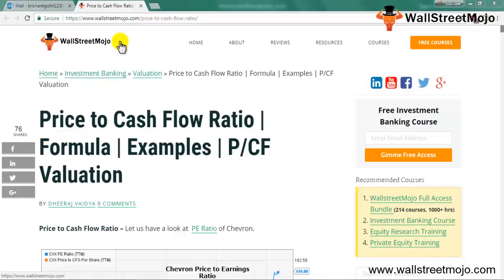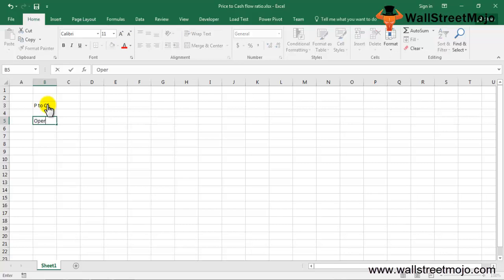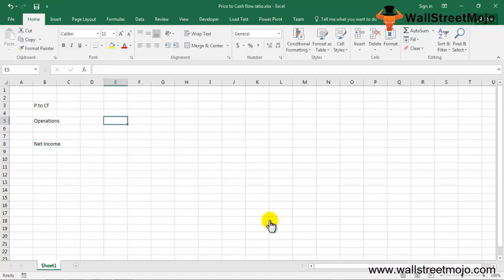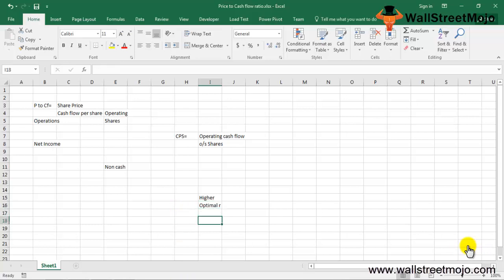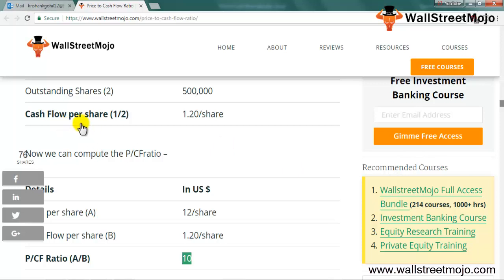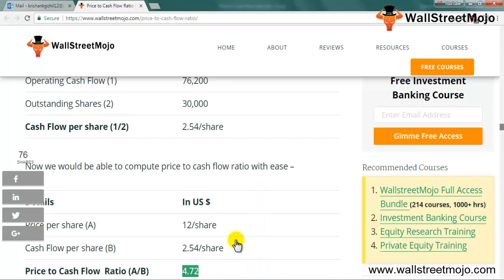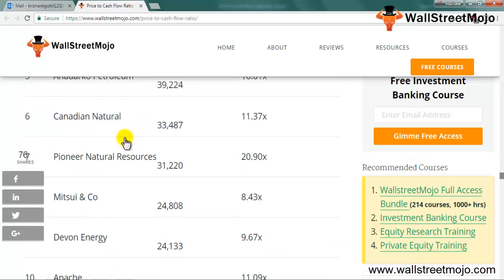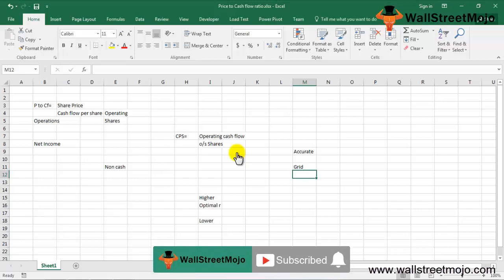Price to Cash Flow Ratio (P/CF) | Formula | Example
In this video on Price to Cash Flow Ratio, here we provide you with its definition and formula along with practical example.

𝐖𝐡𝐚𝐭 𝐢𝐬 𝐏𝐫𝐢𝐜𝐞 𝐭𝐨 𝐂𝐚𝐬𝐡 𝐅𝐥𝐨𝐰 𝐑𝐚𝐭𝐢𝐨?

We consider the cash flow from operations in the P / CF ratio, which is the correct metric of how much cash came in and went out of the core activities

𝐏𝐫𝐢𝐜𝐞 𝐭𝐨 𝐂𝐚𝐬𝐡 𝐅𝐥𝐨𝐰 𝐑𝐚𝐭𝐢𝐨 𝐅𝐨𝐫𝐦𝐮𝐥𝐚

Below is the formula of P/CF

Price to Cash Flow = Share Price / Cash Flow per share

𝐄𝐱𝐚𝐦𝐩𝐥𝐞 𝐨𝐟 𝐏𝐫𝐢𝐜𝐞 𝐭𝐨 𝐂𝐚𝐬𝐡 𝐅𝐥𝐨𝐰 𝐑𝐚𝐭𝐢𝐨

The A Corporation has following data. Use the following information to find out the cash flow ratio prices.

Price per share (A) 8 per share

Cash Flow per share (B) 5 per share

By sing above formula we get,

P/CF Ratio =8/5 = 1.6

To know more about 𝐏𝐫𝐢𝐜𝐞 𝐭𝐨 𝐂𝐚𝐬𝐡 𝐅𝐥𝐨𝐰 𝐑𝐚𝐭𝐢𝐨, you can go to this 𝐥𝐢𝐧𝐤 𝐡𝐞𝐫𝐞